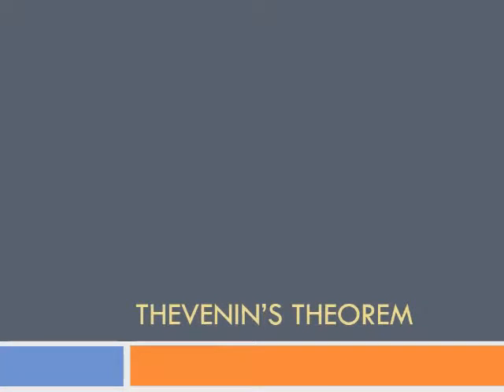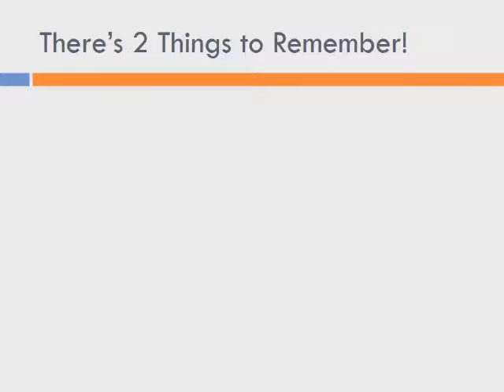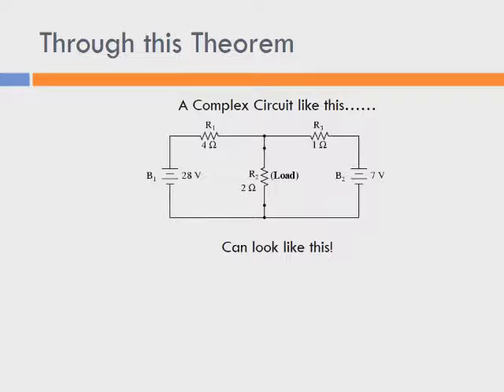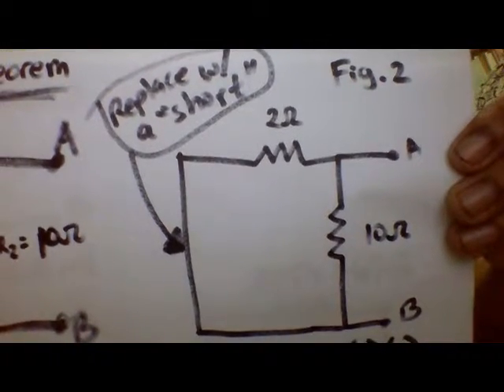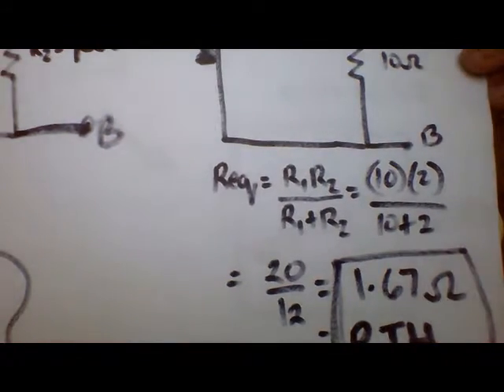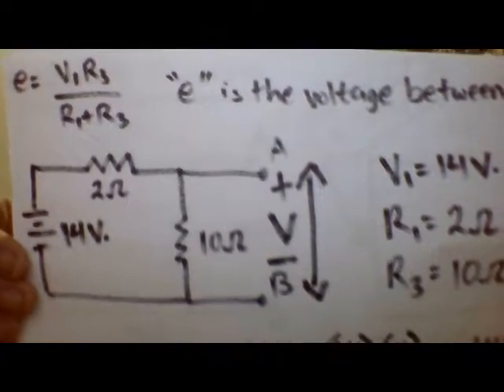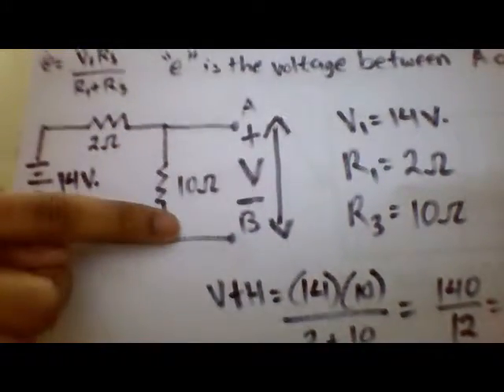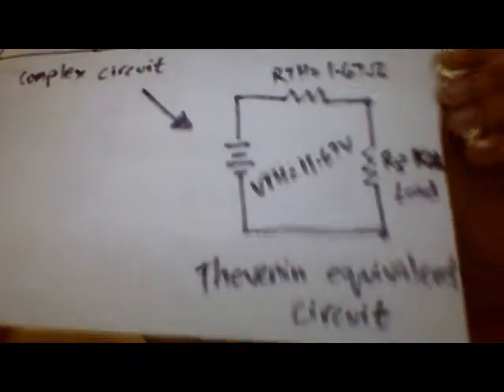Electronics Tutorial - Thevenin's Theorem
A brief tutorial with example about Thevenin's Theorem.
A Project for 2nd Quarter Electronics by 10-Newton

Project Members:
- Aldrey Gaurana
- Jose Angelo Carreon
- Mhike Io Dela Cruz
- Cyrruzz Cacal
- Neil Rose Tajan
- Denzel Bacarra
- Sharmaine Colon